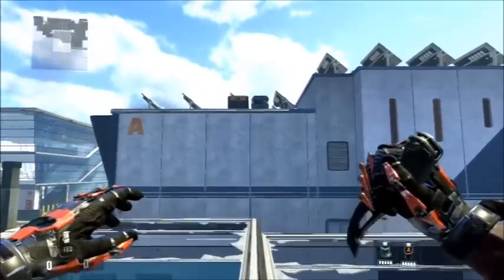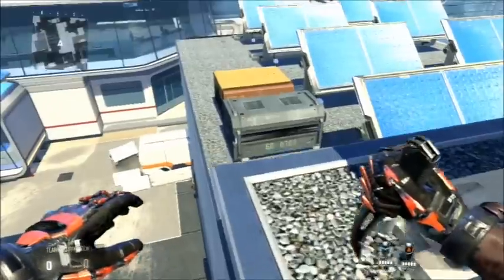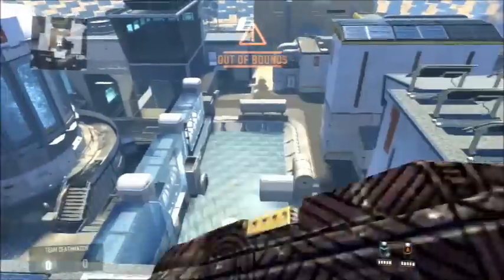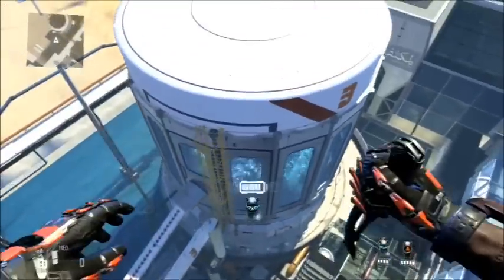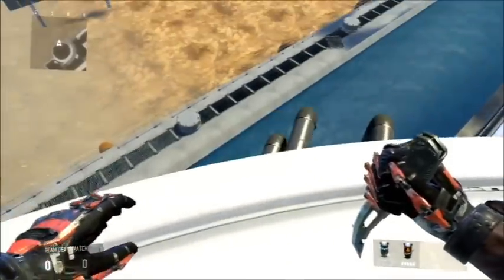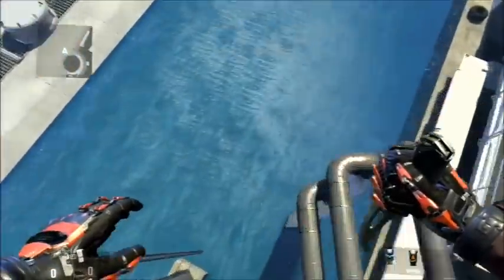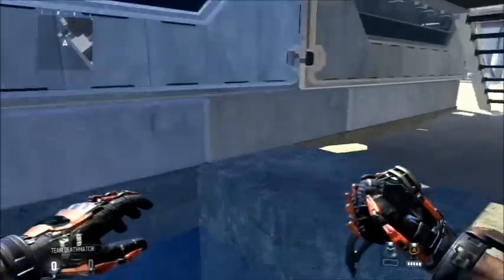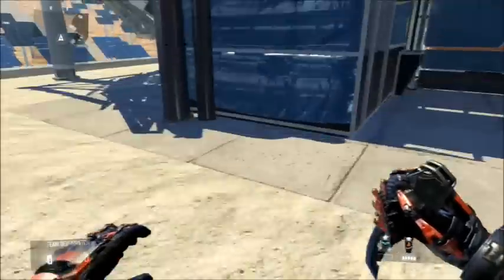Out Of The Map Glitch on Solar (after patch)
hey guys i thought i do a tutorial on how to get out of the map solar on advance warfare hope you guys enjoyed more trickshots coming soon feeds are on there way but its been gamefordays or game_for_dayz